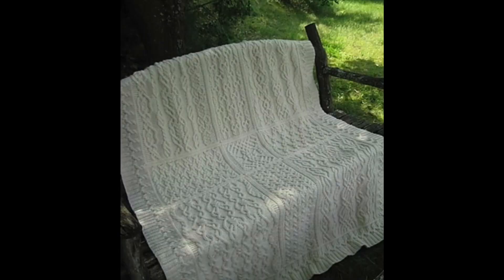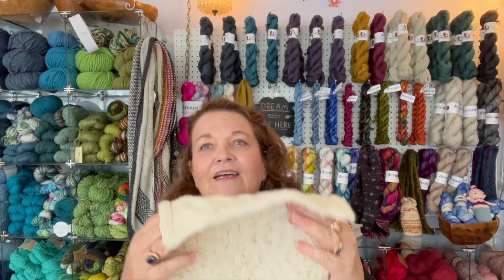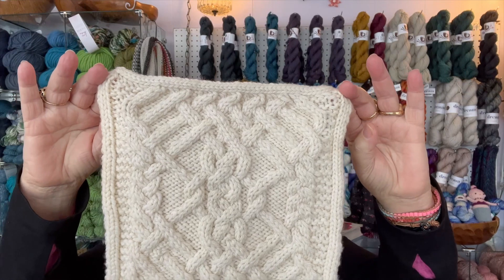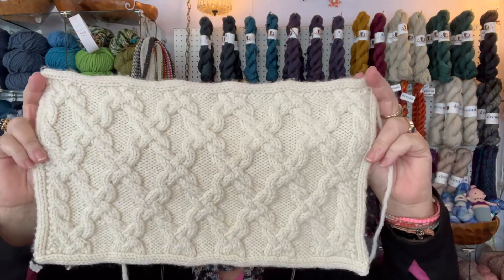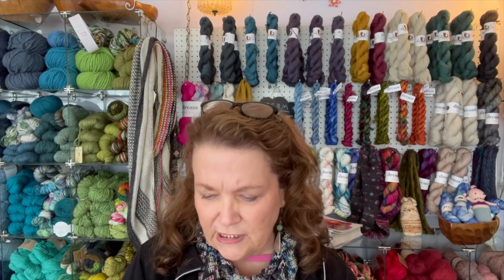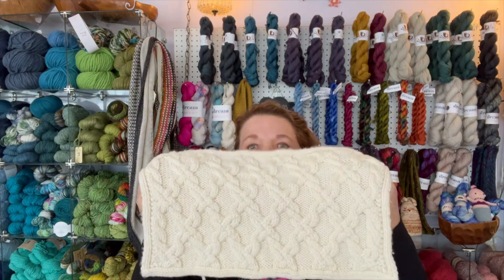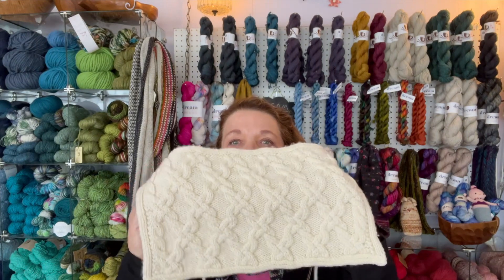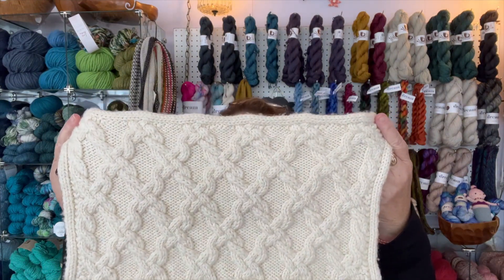Cable Blanket Class start July 9,2023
A year long project.
You will learn so many tips and tricks for cables!

Call the Store to sign up!
Strands Knitting Studio
San Clemente, ca